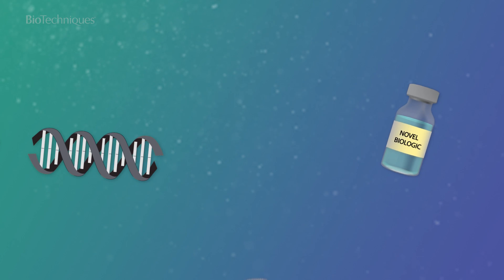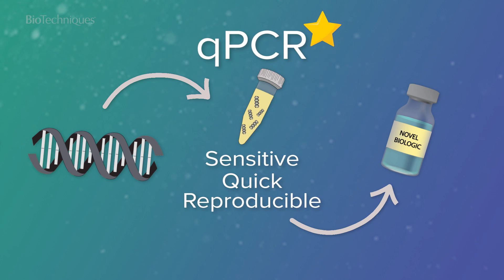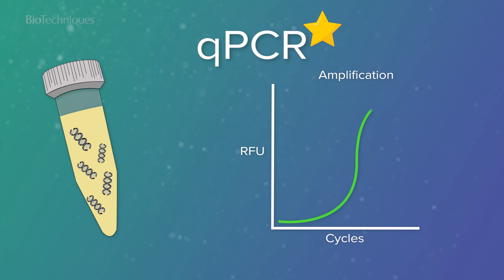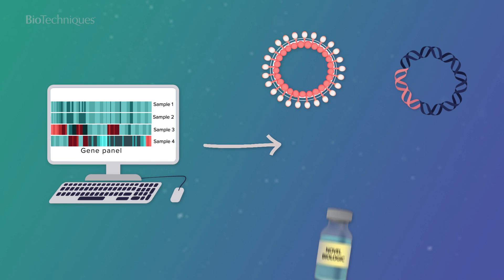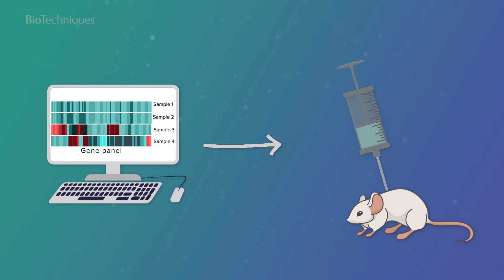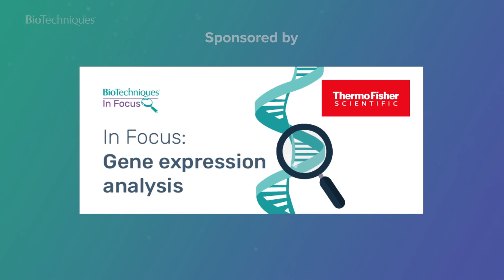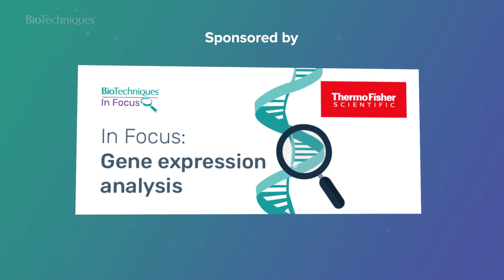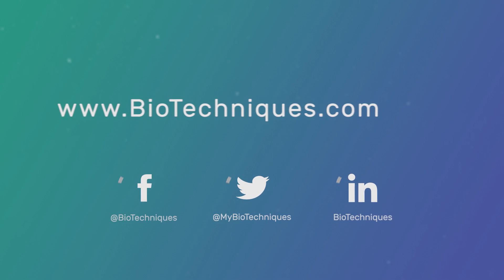An introduction to gene expression analysis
Including an infographic on endogenous control selection in gene expression studies

Gene expression analysis plays a critical role in candidate preclinical safety and toxicity screenings as well as in monitoring therapeutic efficacy and off-target effects to ensure biologics are effective and safe. A key technique for conducting gene expression analysis is quantitative PCR. But how does it work and why is it important for biologics development?

Animation by James Harvie.